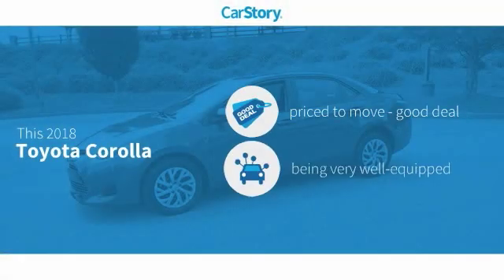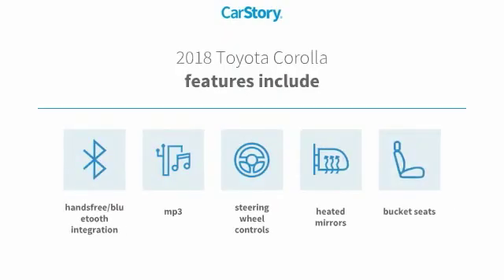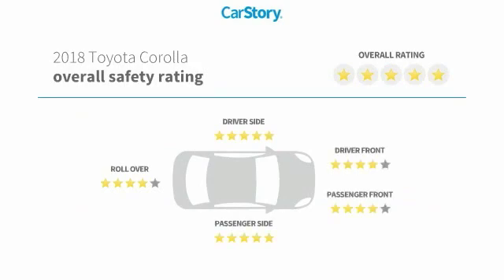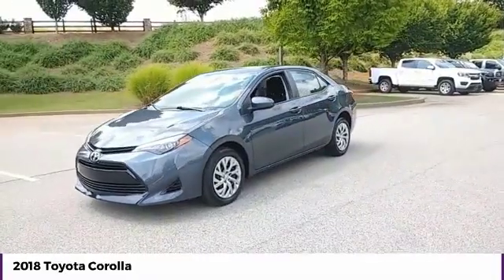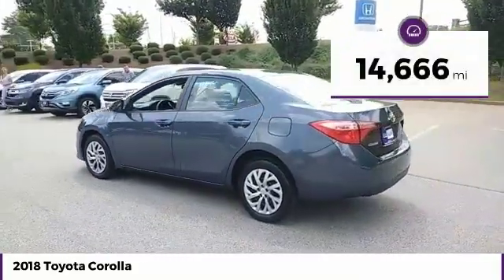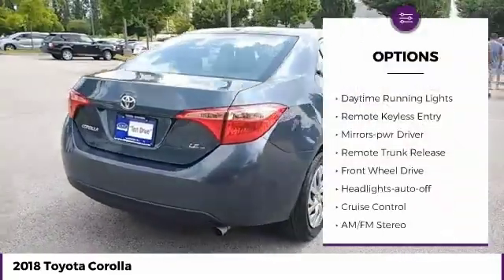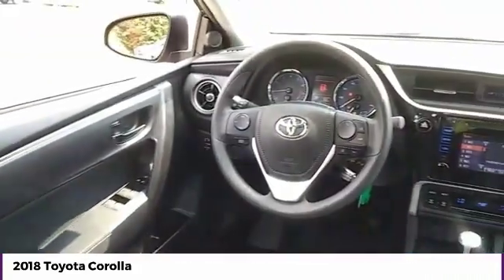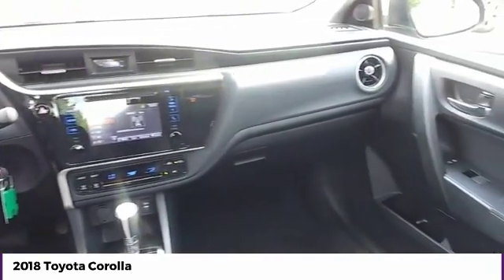2018 Toyota Corolla Used P7128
McDonough,Morrow,Griffin,McDonough
2018 Toyota Corolla  - $14989

Sons Honda
105 Sons Drive

* ONE-OWNER, * CLEAN CARFAX REPORT NO DAMAGE, * NEW TIRES, * POWER PACKAGE, * ALLOY WHEELS, * REMAINDER OF FACTORY WARRANTY, * LOW PAYMENTS!, * NON SMOKER, * NEW BRAKES, * AUTOMATIC HEADLIGHTS, * BLUETOOTH, * LE PACKAGE, * VERY LOW MILES! * HURRY IN!.brbr 28/36 City/Highway MPG Check out Sons Honda, featuring the largest selection of Honda Certified vehicles on the southside and home to the Sons Advantage. We remove sold units as quickly as possible, due to our high inventory turnover of vehicles per month it is possible that some may remain online so please call in advance to make sure that the vehicle that you are looking for is still in stock. Our prices are current market based, set to remove the negotiating process and streamline your visit with us. We are able to set our prices based on our competitors to ensure you receive the best value possible. Please print this ad to receive this special internet offer. No other discounts or offers may apply.